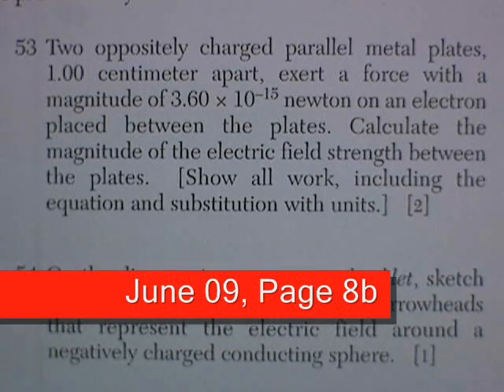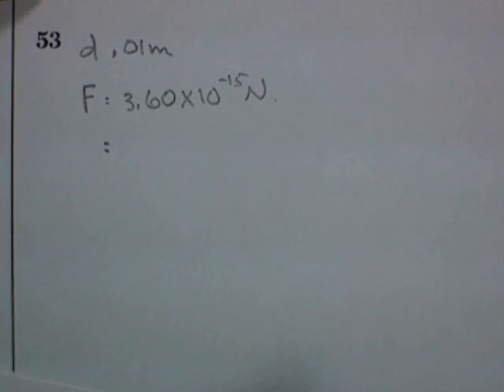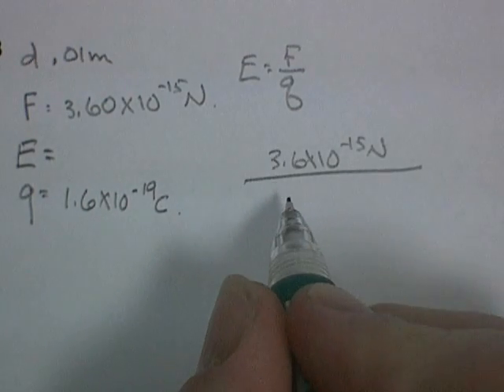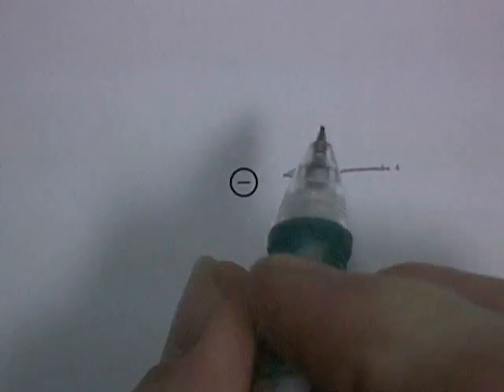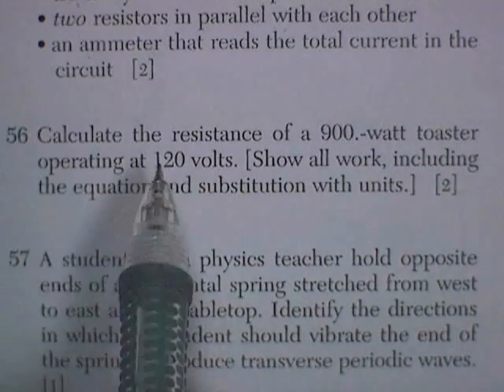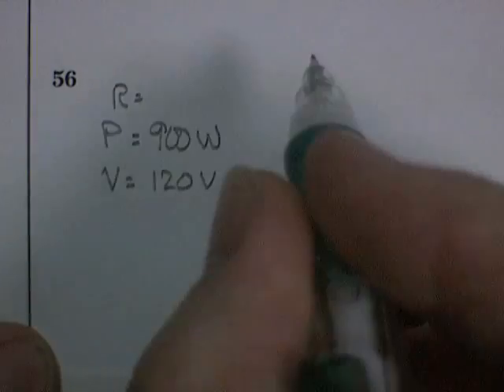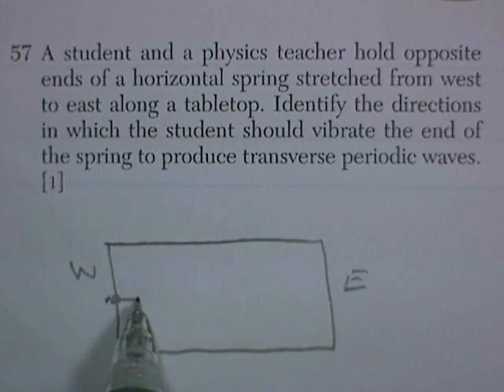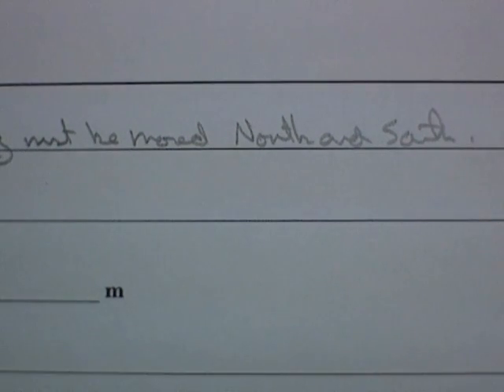NYS Regents Physics Review: June 09, Pg 8b